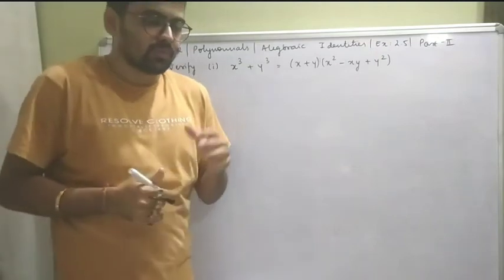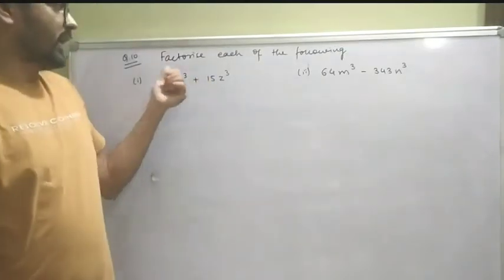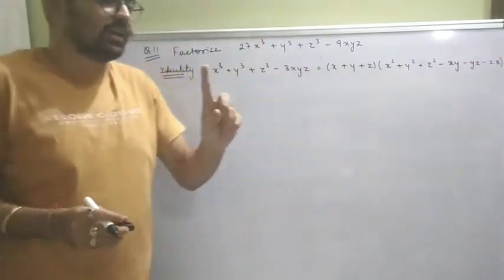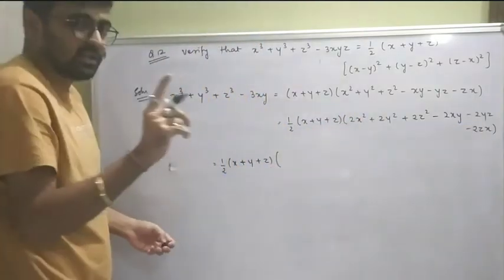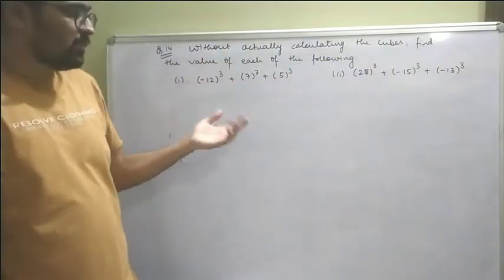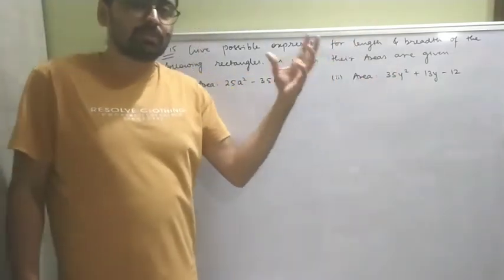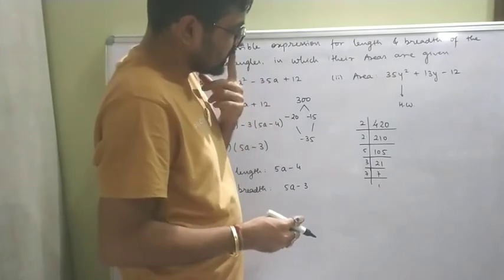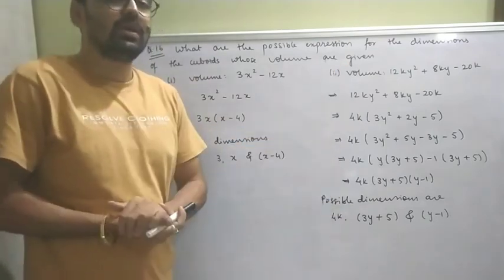Polynomial | Algebraic identities | Exercise:2.5 | Part-2 | NCERT | Class-09 | Maths